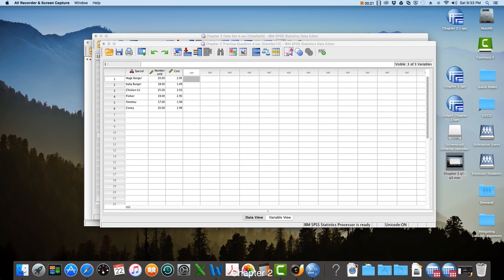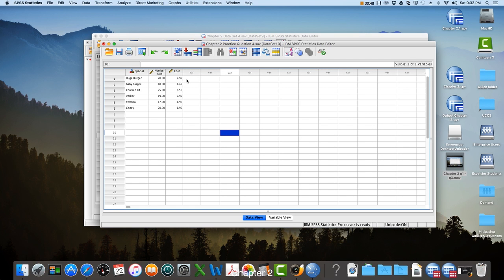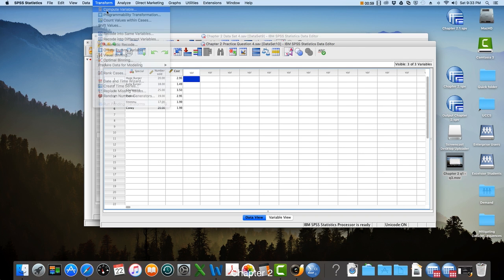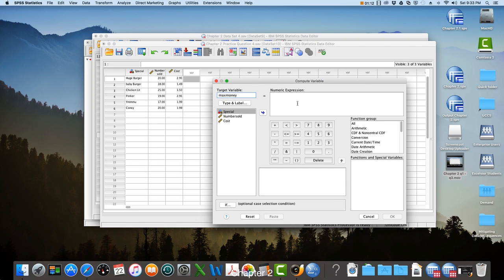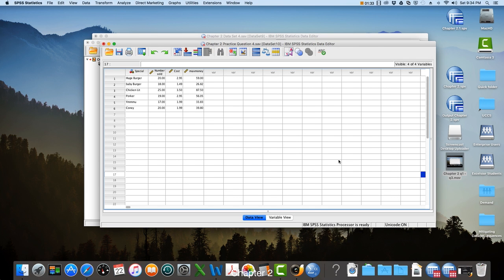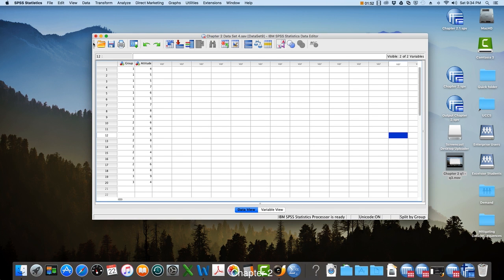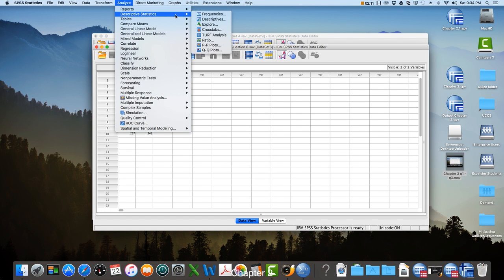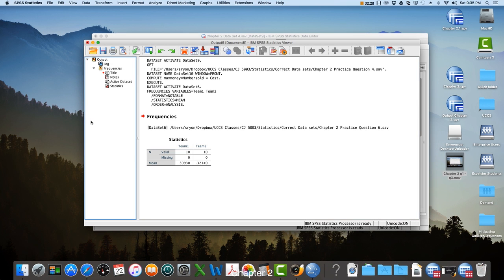Chapter 2 q4 and q6